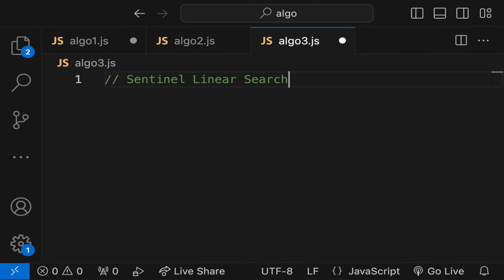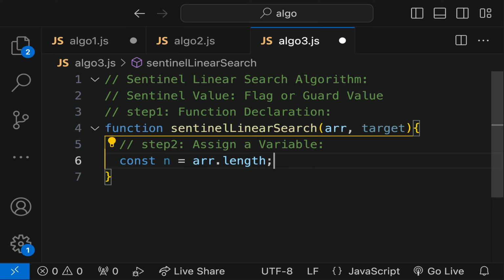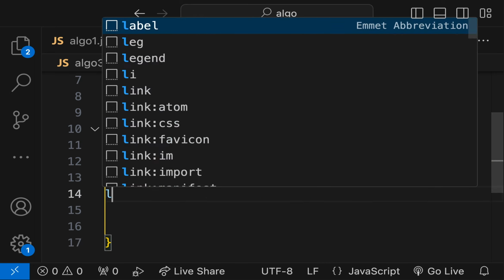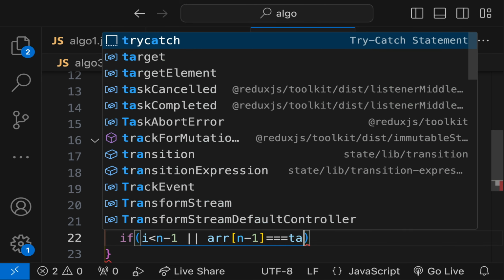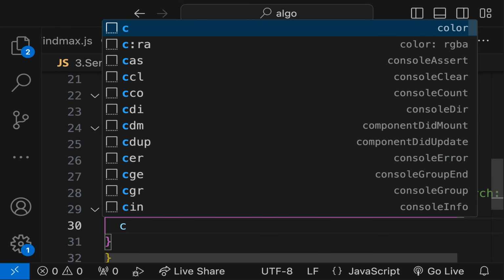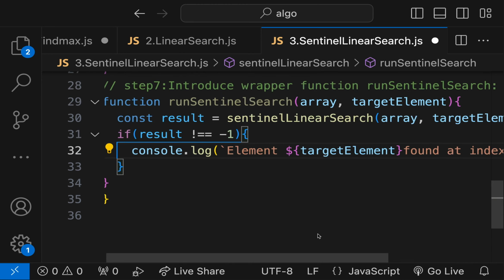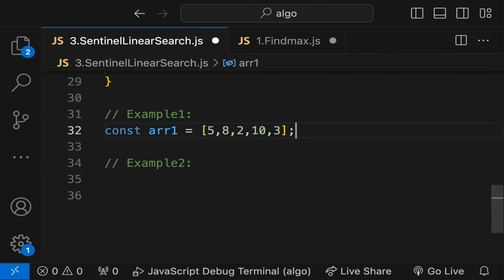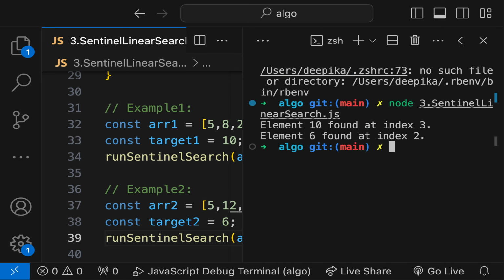3. [ENGLISH] Sentinel Linear Search Algorithm in Javascript | Step-by-Step Explanation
Implementation of Sentinel Linear Search Algorithm step by step Using Javascript in English